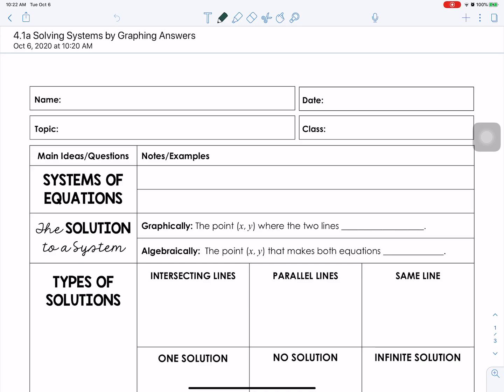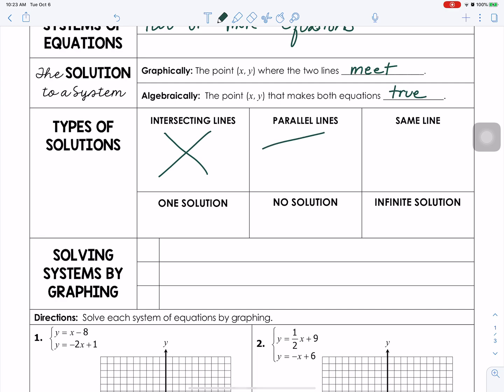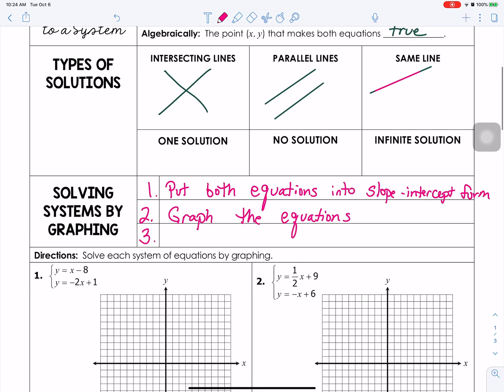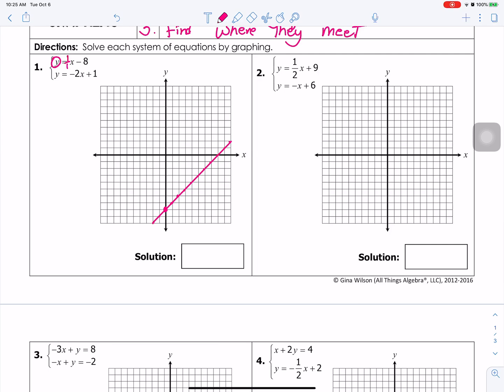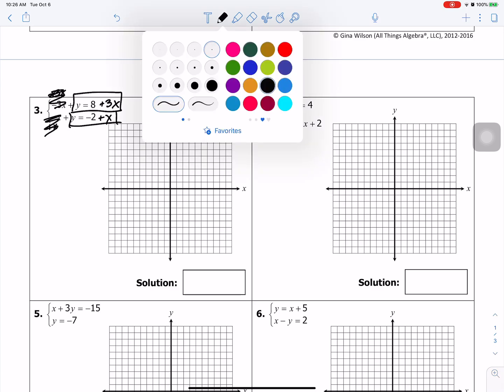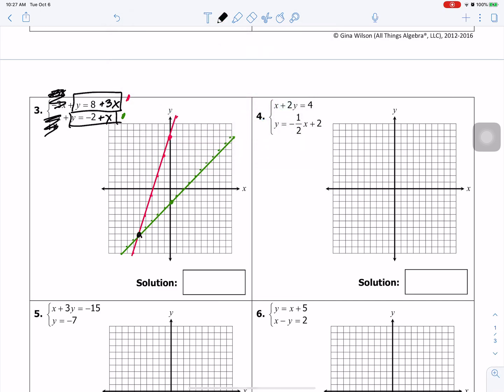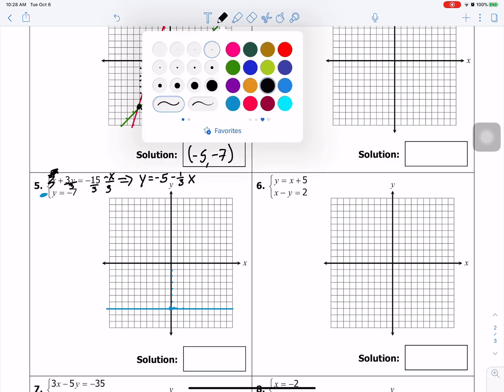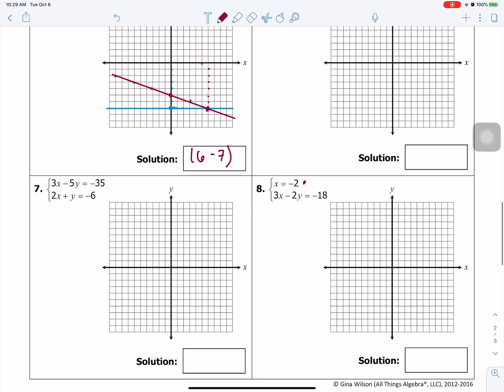4 1 Solving systems by graphing